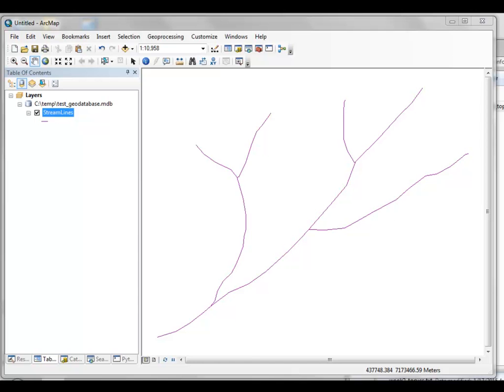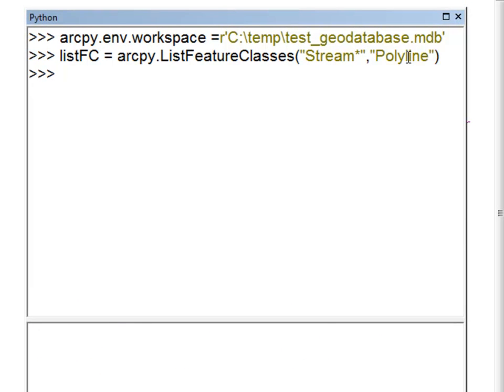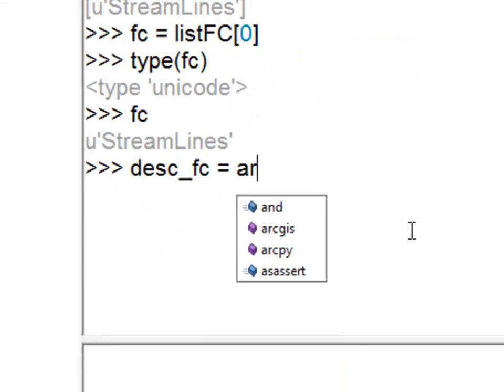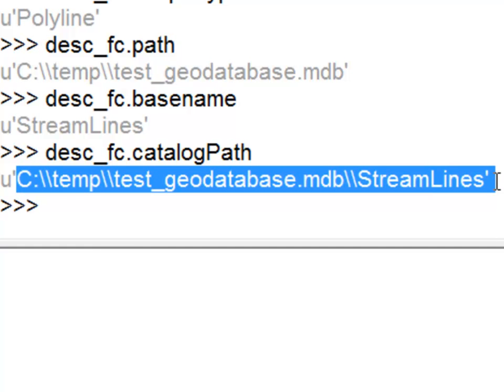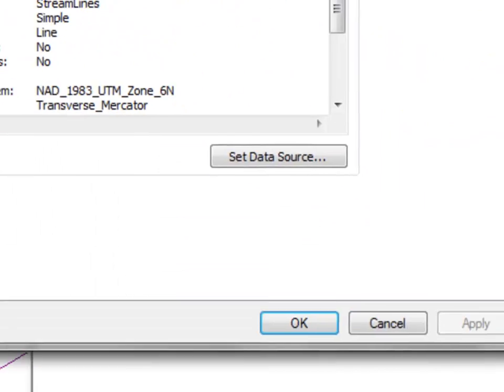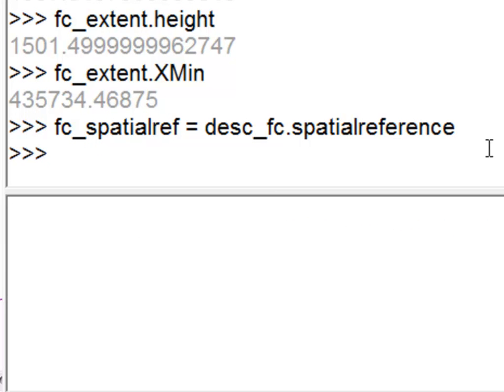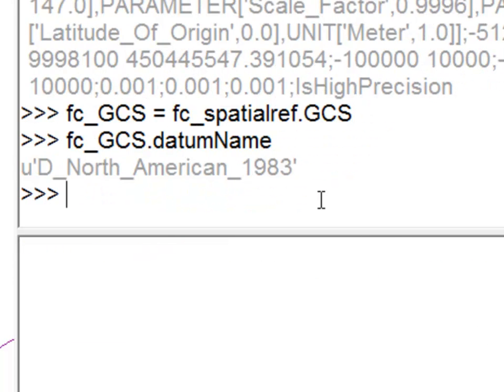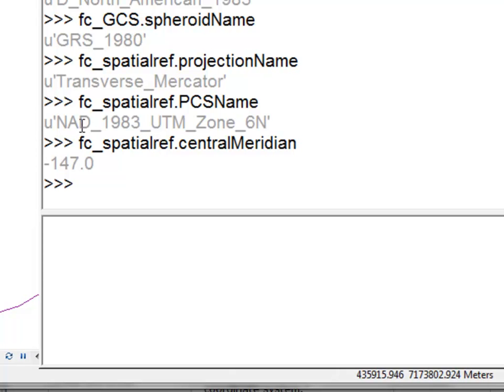2) Getting Information About Point, Line Polygon Featureclasses